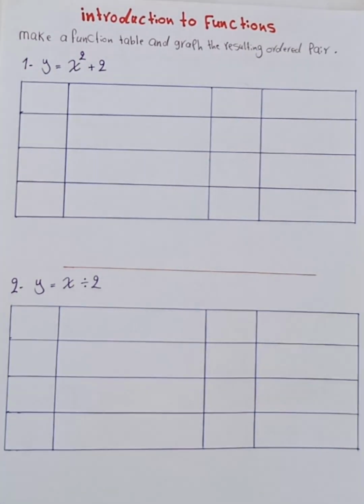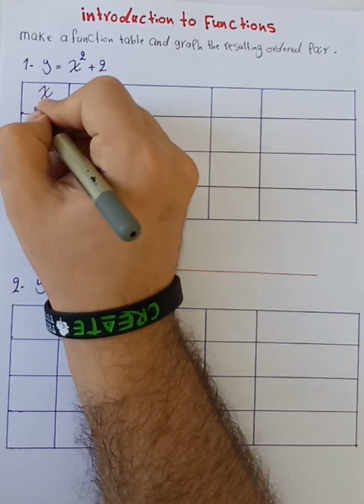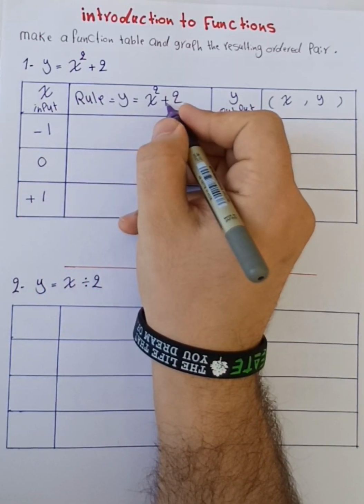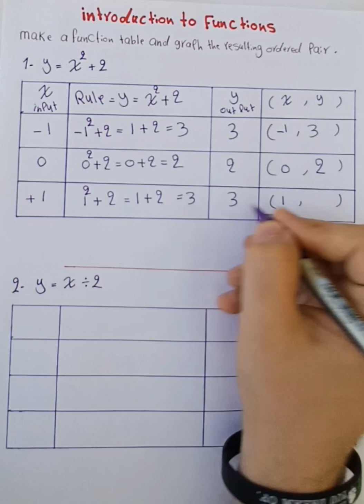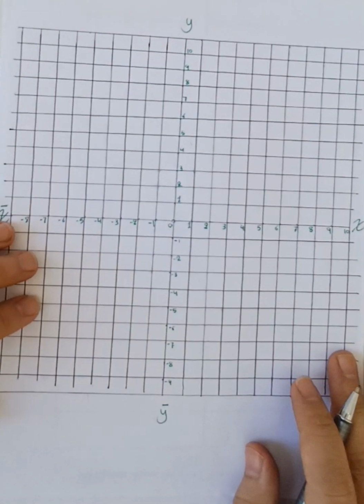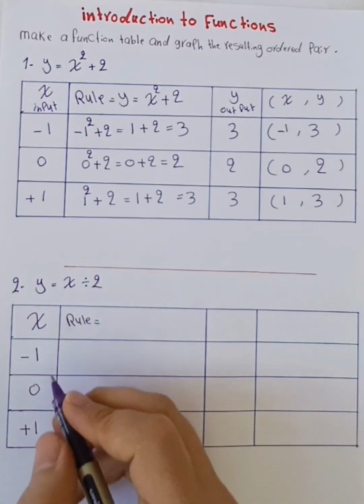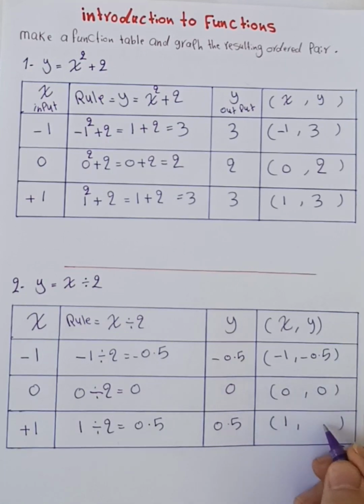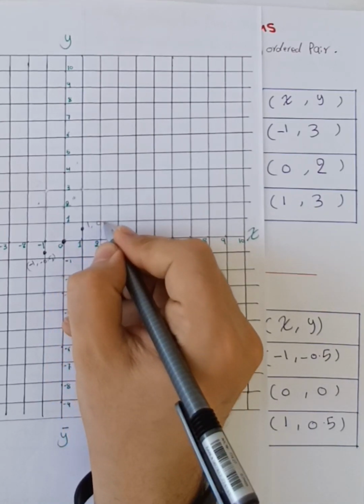Introduction to Functions . math shvan .(G-8)